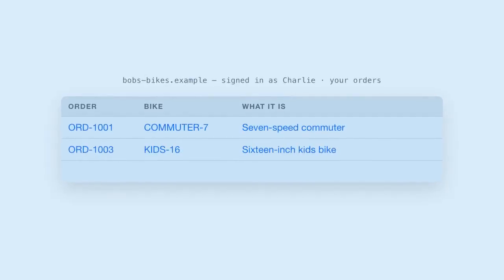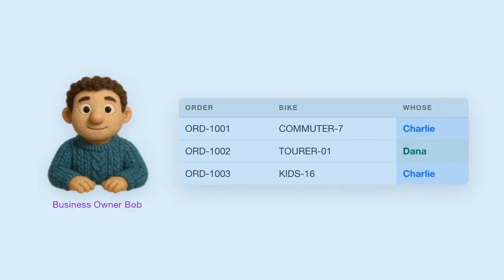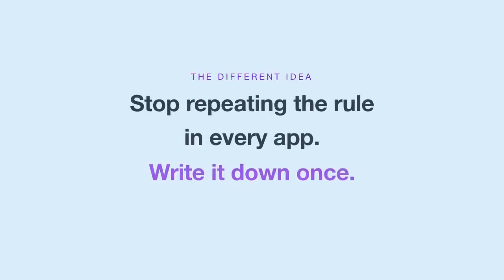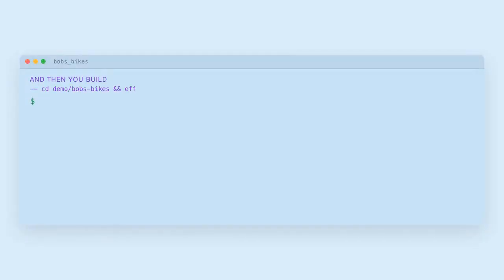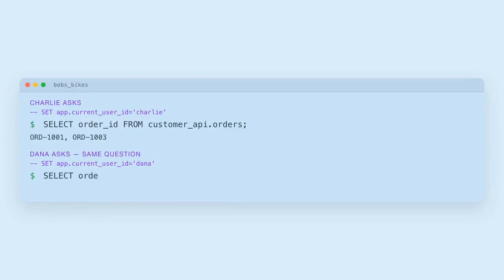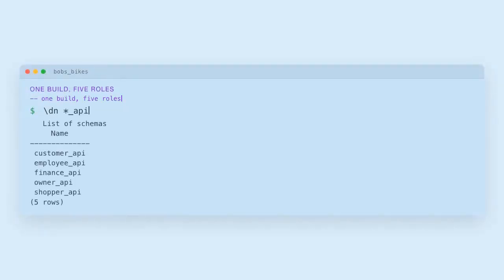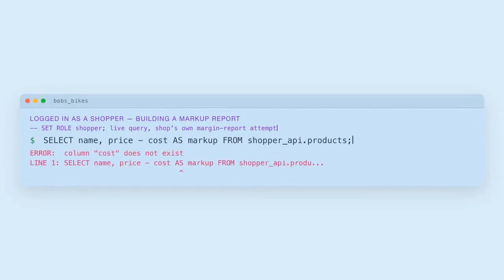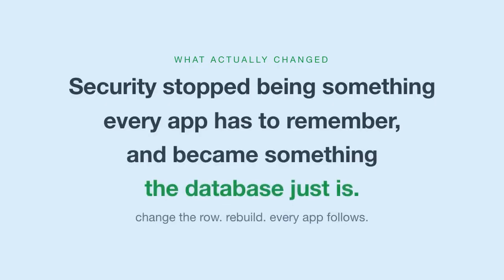RLS, Generated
Somewhere in your database is a number your customers must never see, and in most apps the only protection is a WHERE clause someone hopefully remembered. This film replaces that hope with one row in a rulebook, then tries to break the result and fails.

Series: Row-Level Security — Who Sees Which Rows
A five-part course. Bob owns a bike shop; Gemma makes sure it is secure. By the end, every role has its own schema — views trimmed across (only the columns that role may see) and down (only the rows they are allowed) — enforced by the database itself, generated from one rulebook, on more than one engine, editable in a form.